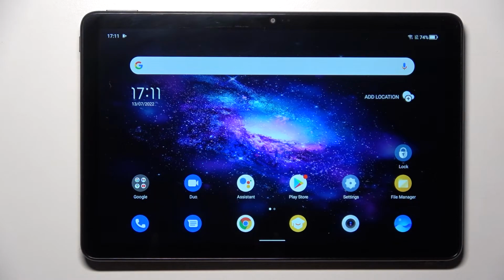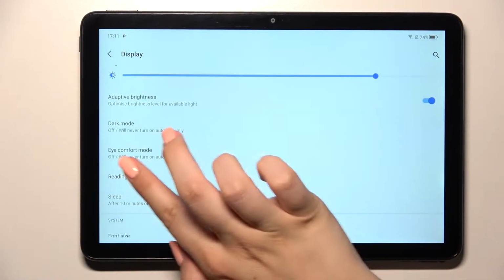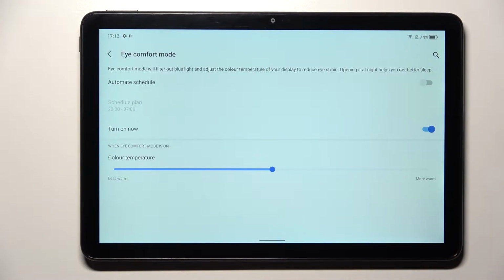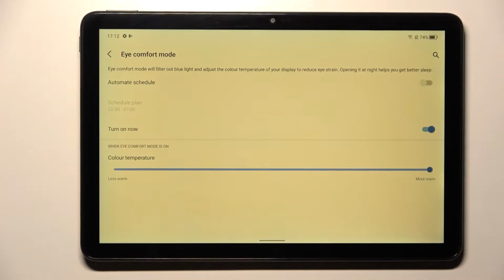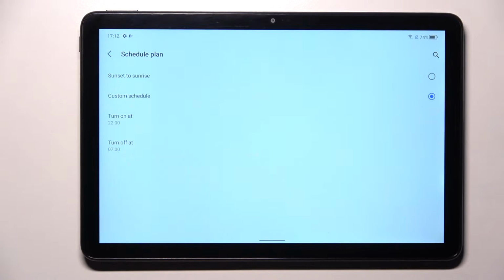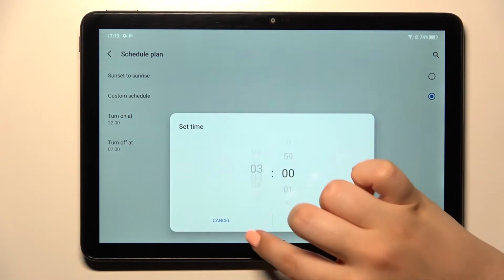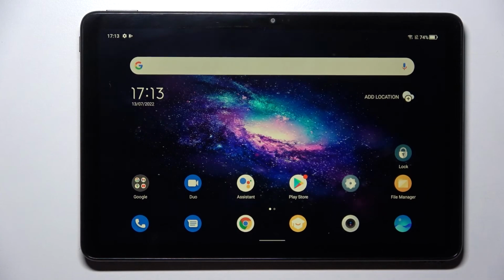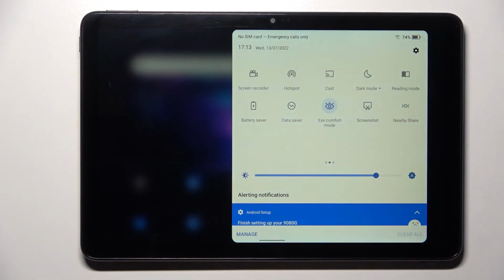How to Activate Eye Comfort Mode on TCL Tab 10S – Eye Saver Mode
Check more information about TCL Tab 10S:
Hi there! Phones, tablets, computers and other gadgets have become an integral part of our lives, we spend a lot of hours in them during the day. In order for your eyes not to be spoiled or at least partially protected from the blue colour of the screen of your TCL Tab 10S, you can activate Eye Protective Mode. If you don’t know how to do it right, then our Specialist will show you how to do it right in just a couple of simple clicks. So, open our video tutorial and follow the steps of our Expert to successfully activate Eye Comfort Mode on your TCL Tab 10S.

How to Turn On Eye Comfort Mode on TCL Tab 10S?
How to Activate Eye Saver Mode on TCL Tab 10S?
How to Enable Eye Protect Mode on TCL Tab 10S?